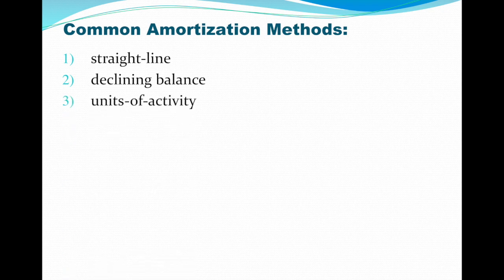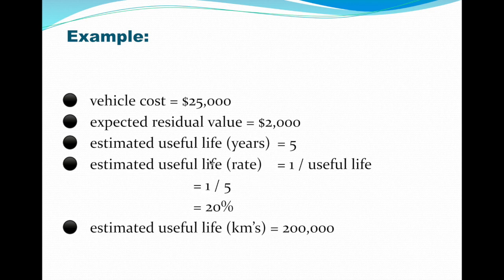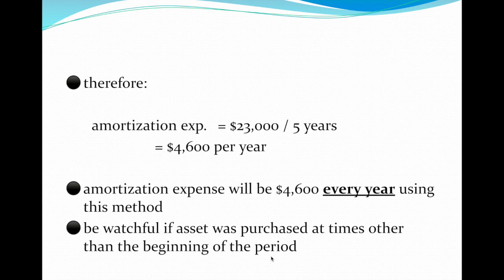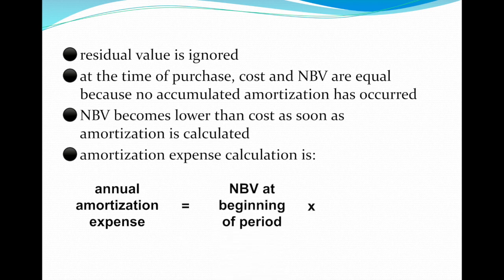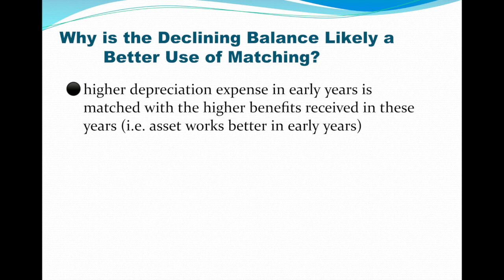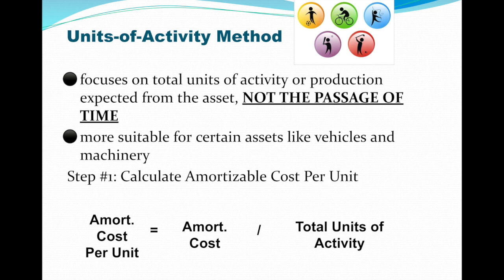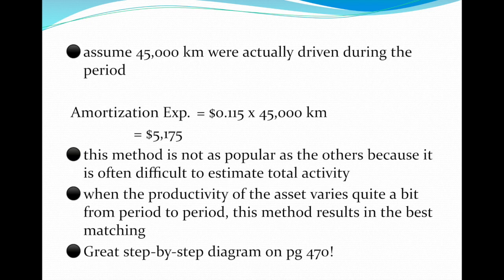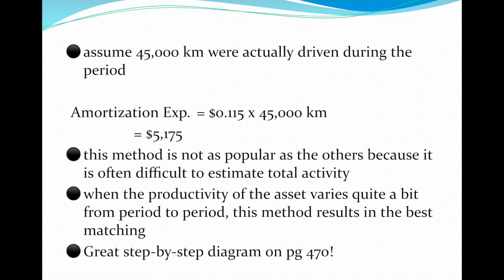BAT4M - Unit 5 - Lesson 2 - Amortization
This video is about BAT4M - Unit 5 - Lesson 2 - Amortization